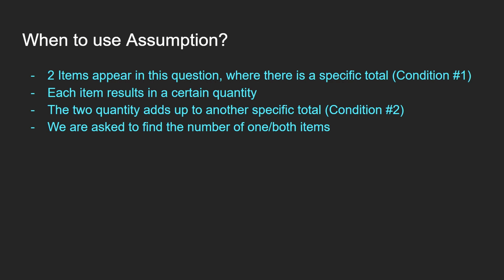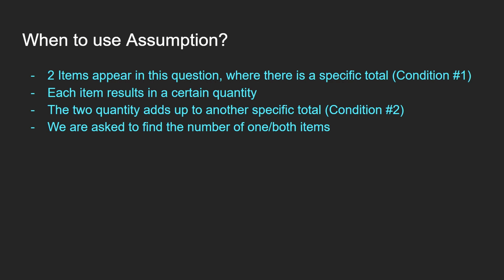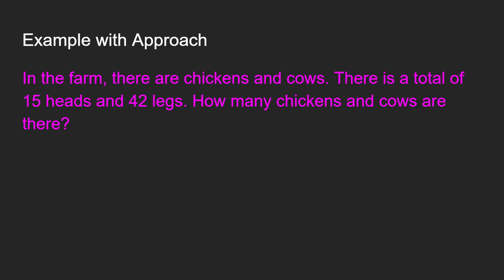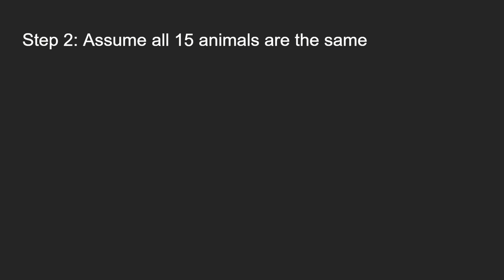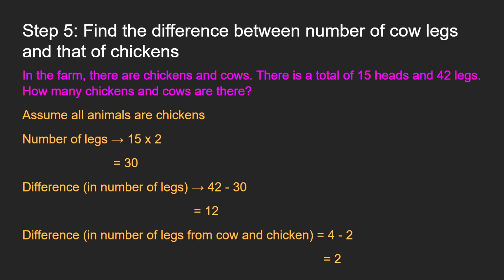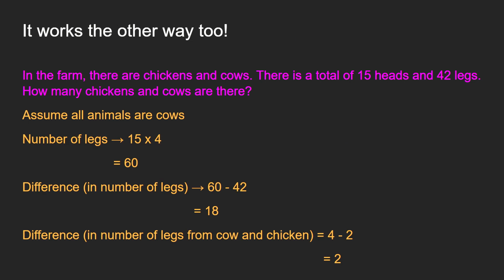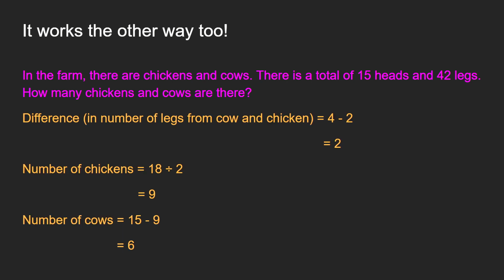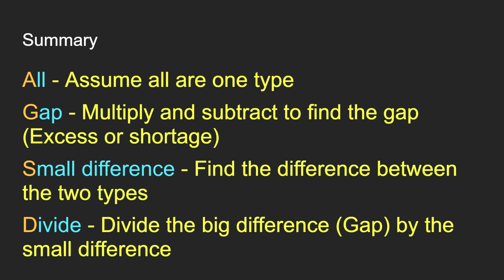Assumption | Essential Skills | Aura's Academy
In this video, we discuss another skill similar to Guess and Check - Assumption